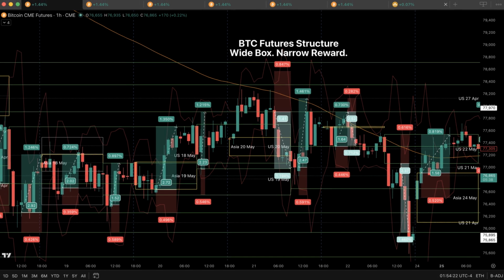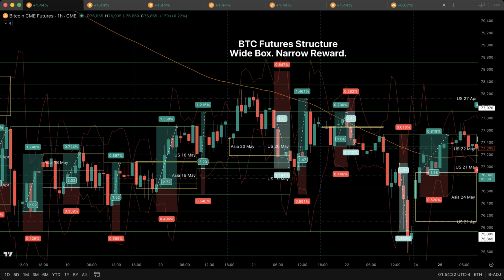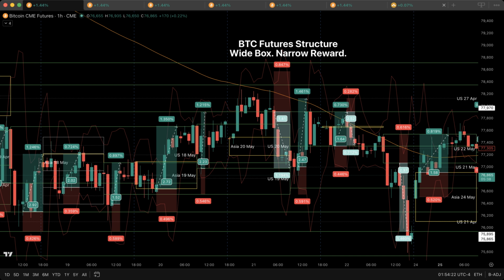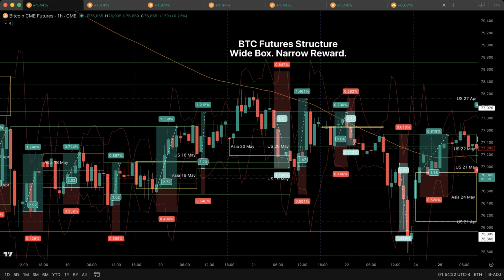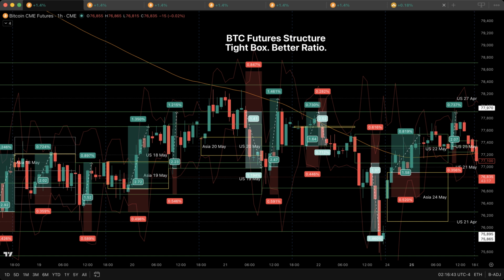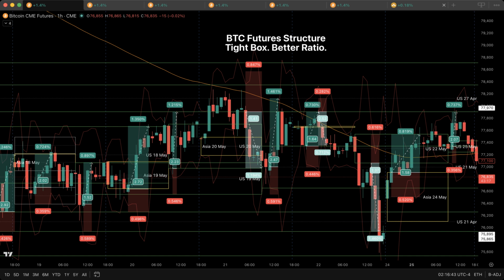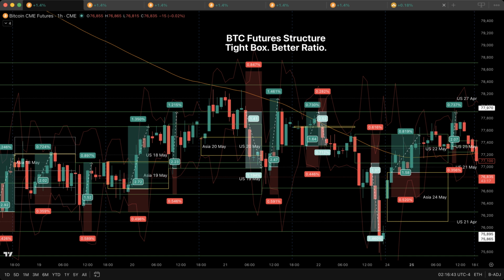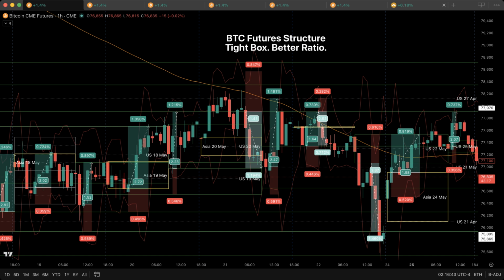Bitcoin Pushes Higher… But the Box Still Controls the Trade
Price breaks higher from expanded session memory.
But the move still has to pass old boundaries.
The entry is not the breakout.
The trade only works when risk, stop, and target stay aligned.

This Bitcoin CME futures daily longform follows the May 24 Asia session and the May 25 US session through session memory, expansion, compression, long execution, stop placement, target selection, trailing management, and trader type decisions.

No prediction.

Only execution.

You will see why the May 24 Asia upper boundary becomes the long entry, why the midpoint becomes the stop, why the May 22 US upper boundary becomes the first target, and why the May 25 US compression creates a second long setup only after price holds the overlapped memory.

Key points

Expanded session memory creates wider risk.
Compressed session memory creates faster decision pressure.
A breakout is not enough without holding.
Stops must match the structure, not emotion.
Tight stops increase size but reduce survival.
Trailing needs distance before the target moves.
A good trade starts when risk deserves the reward.

Chapters
0:00 Price Pushes But Box Controls
0:49 Wide Range Creates Wider Risk
1:46 Long Starts At Asia Upper Boundary
2:45 Stop Moves To The Midpoint
4:02 Low Ratio Needs Clean Execution
5:00 Tight Stop Or No Trade
6:15 Target Pays Then Trail Decides
7:18 Target Moves Stop Must Follow
8:51 Full May 24 Structure Appears
9:32 Compression Does Not Give Permission
10:32 Higher Test Fails Again
11:01 Long Needs The Midpoint Hold
12:29 Stop Protects The Memory Stack
13:17 Target Returns To April Memory
14:32 Bearish Candle Warns Late Entry
16:16 Trail Only After Distance
18:08 Full May 25 Structure Appears
19:25 Wide Box Tight Box Same Rule